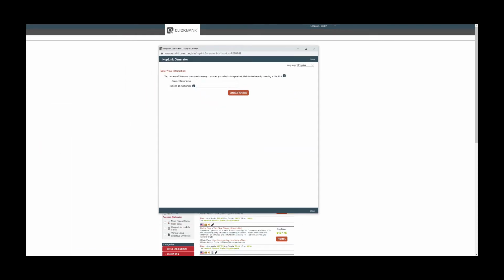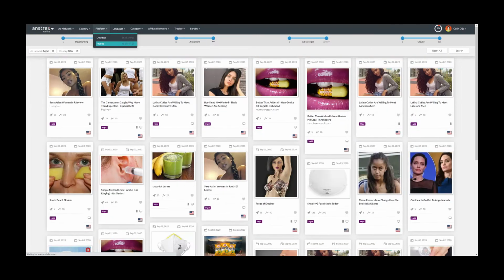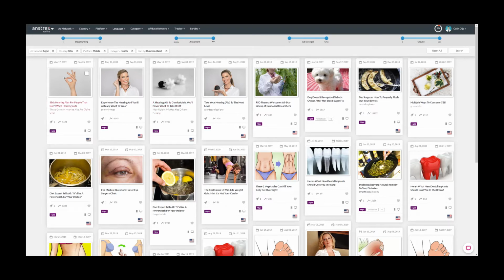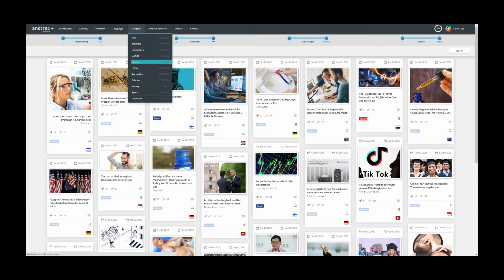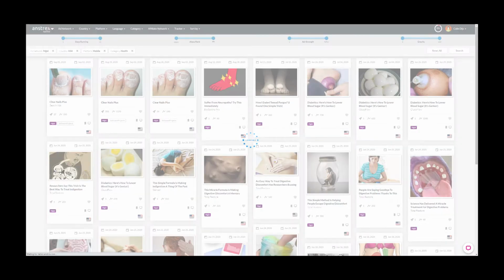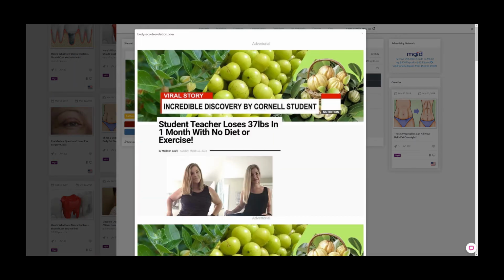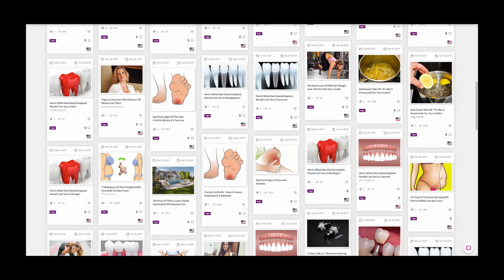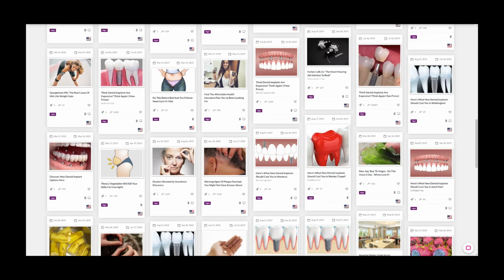Watch Me Build Native Ads + ClickBank (Part 1) [Explained]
In this Native Live Build, Stanley Steen will take you through the complete journey of creating your own CPA Marketing Campaign for Native Ads. It all starts with the first part, picking an offer and Spying on the competition.

Colin Dijs and his Deberoo team are specialized online media buyers. They want you to make profit online too! CPA Marketing can be tough sometimes, so we'll explain in this Live Build how to properly setup your online marketing campaign.